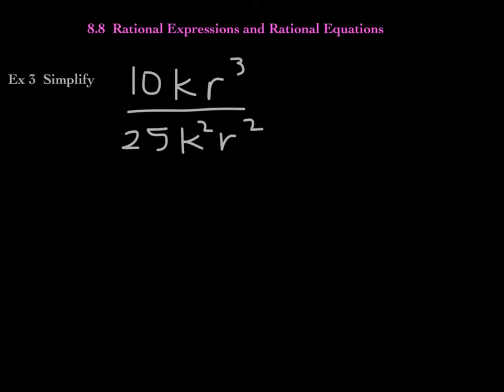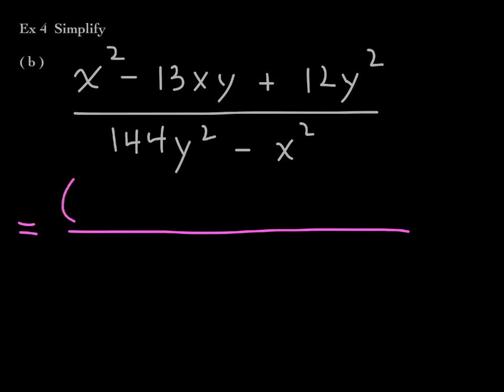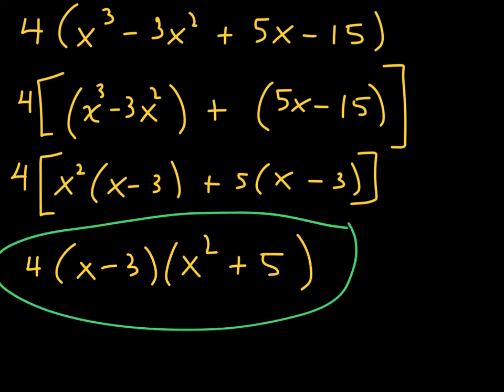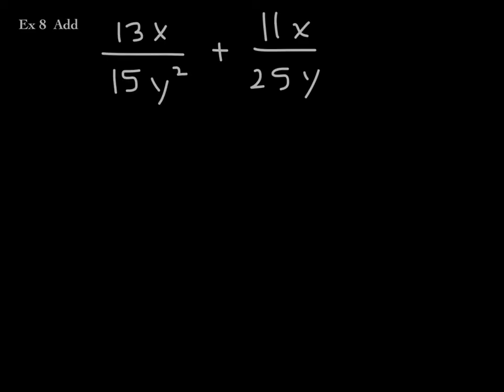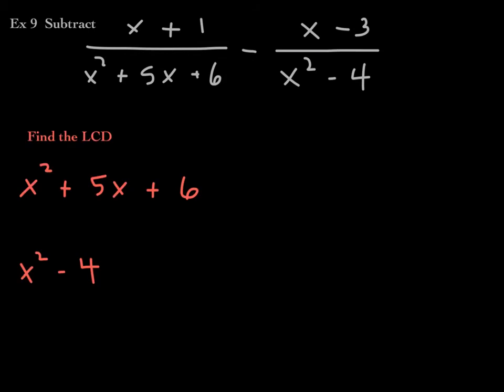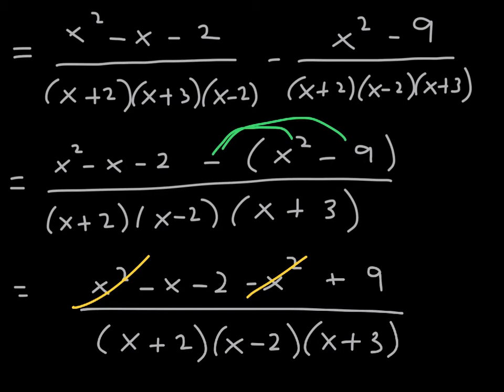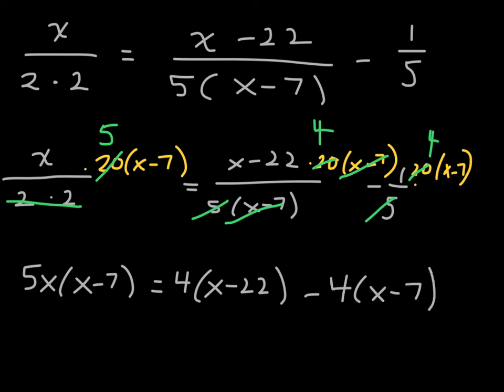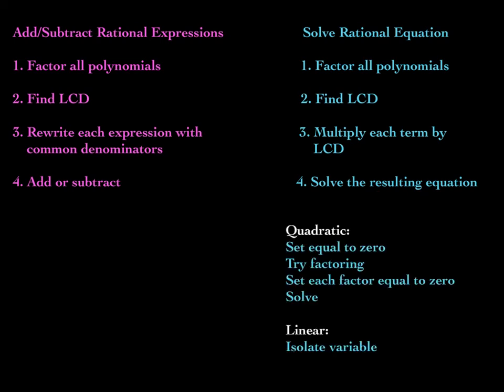Rational Expressions | Rational Equations | Algebra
Learn how to simplify, multiply, divide, add and subtract rational expressions. Learn how to solve rational equations.